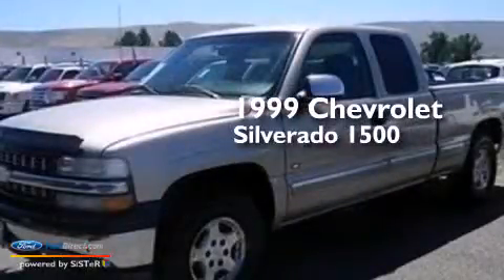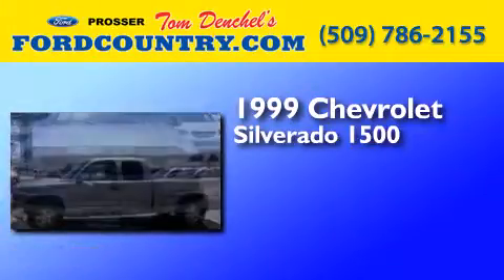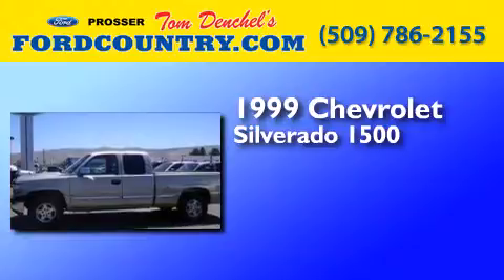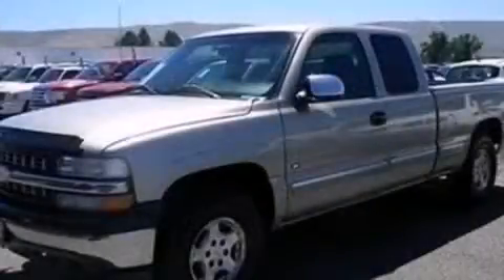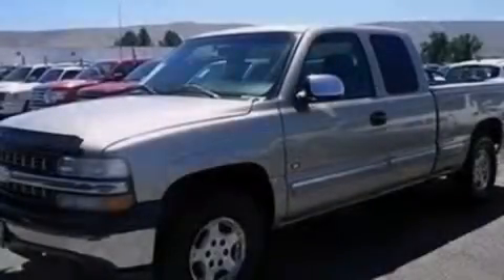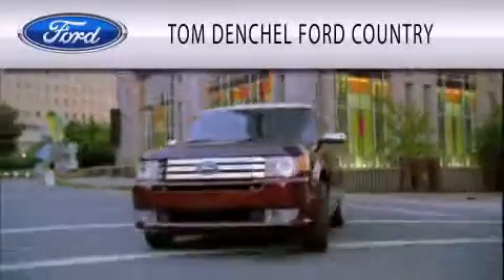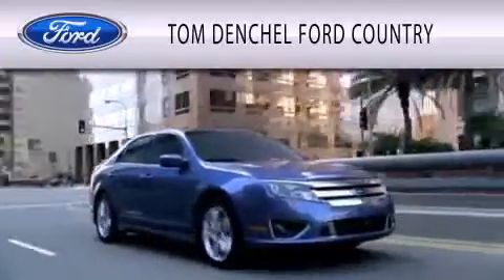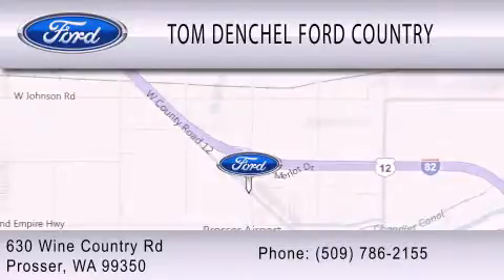1999 CHEVROLET SILVERADO 1500 Prosser WA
We have been honored to serve the Prosser WA area , we promise that your experience at our dealership will exceed your expectations ! Year : 1999 Make : CHEVROLET Model : SILVERADO 1500 Engine : 5.3L V8 16V MPFI OHV Trans . : 4-SPEED AUTOMATIC Exterior : TAN Miles : 207,164 Stock : 9454TB Tom Denchel Ford Country Inc Wine Country Rd Prosser , WA 99350